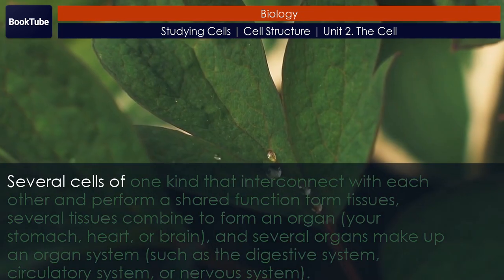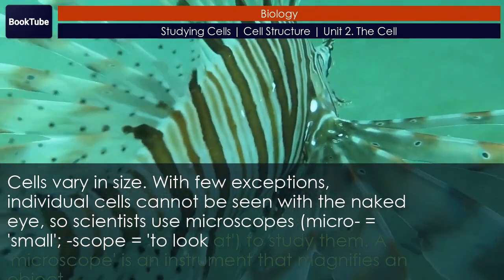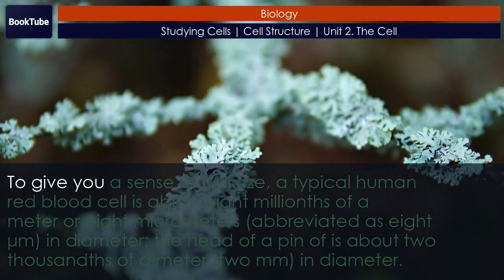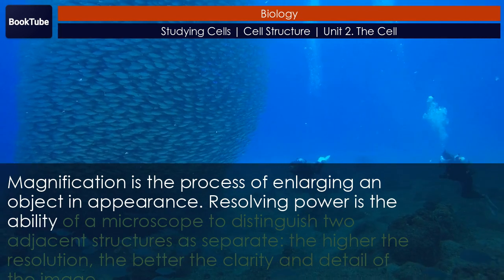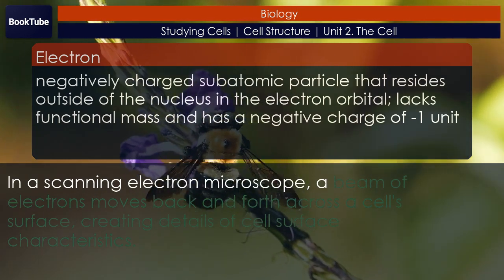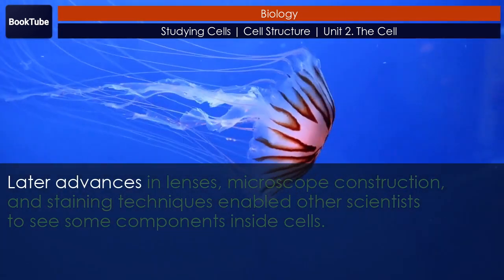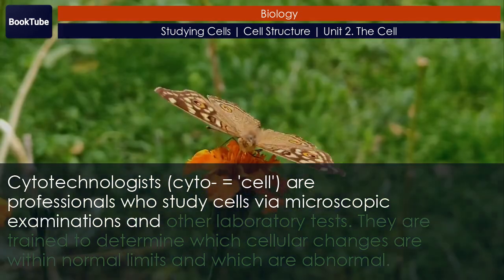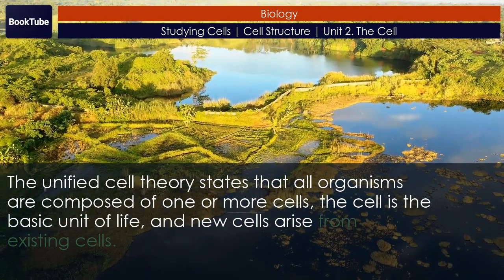Studying Cells | Cell Structure | Unit 2. The Cell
Chapter: Studying Cells
Collection: Cell Structure
Unit 2. The Cell
Book: Biology

A cell is the smallest unit of life. Most cells are so tiny that they cannot be seen with the naked eye. Therefore, scientists use microscopes to study cells. Electron microscopes provide higher magnification, higher resolution, and more detail than light microscopes. The unified cell theory states that all organisms are composed of one or more cells, the cell is the basic unit of life, and new cells arise from existing cells.

00:00 Studying Cells
01:20 Microscopy
02:42 Light microscopes
04:30 Electron microscopes
05:37 Cell theory
07:03 Career connection
08:20 Section summary